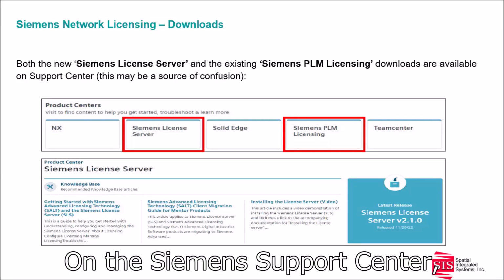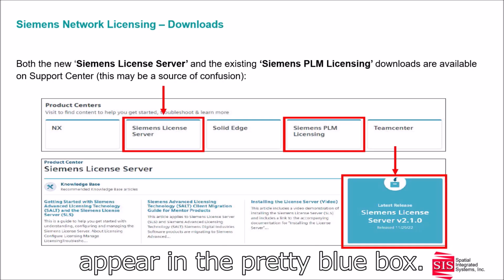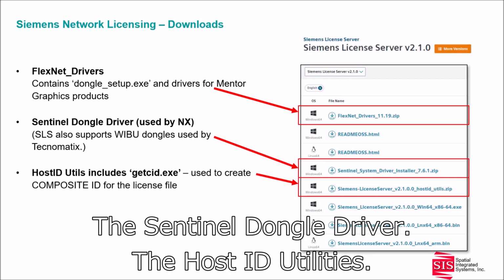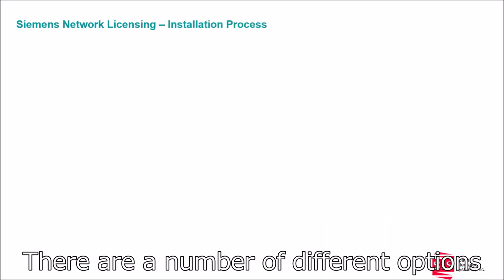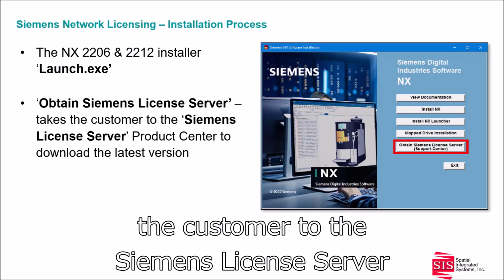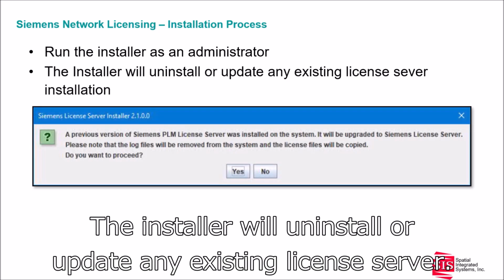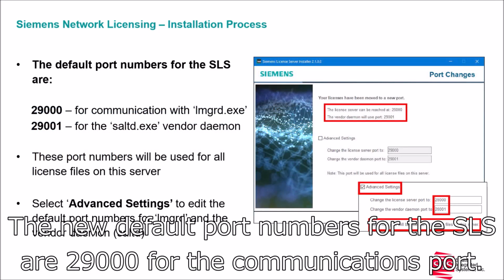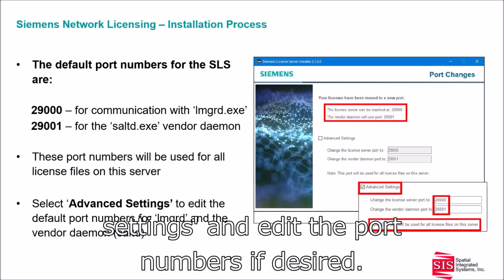Siemens Network Licensing - Downloads & Installation Process (Ep 2)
Need help Downloading Siemens Network Licensing? 🔓

🎥 Be sure to take a look at this short clip for instructions on how you can download and install with ease.